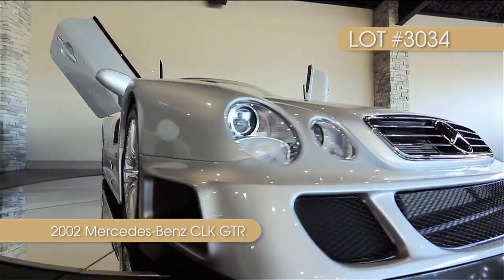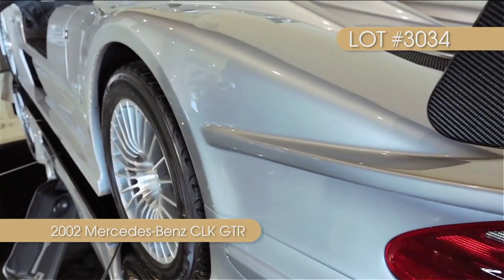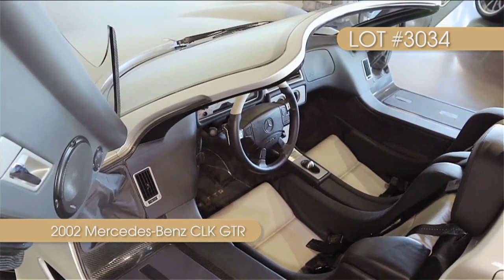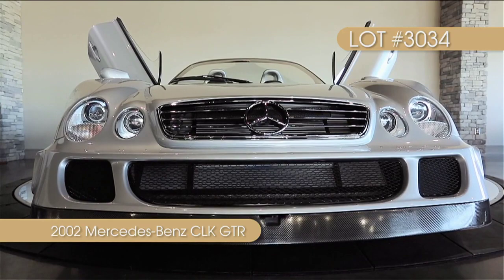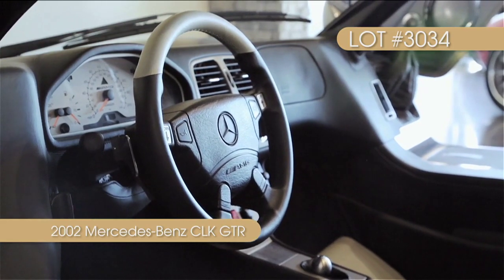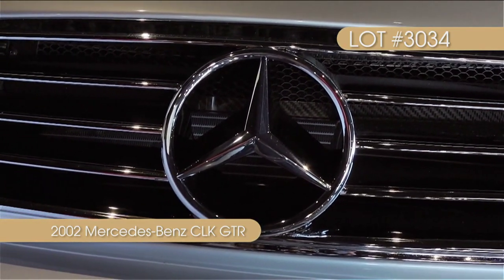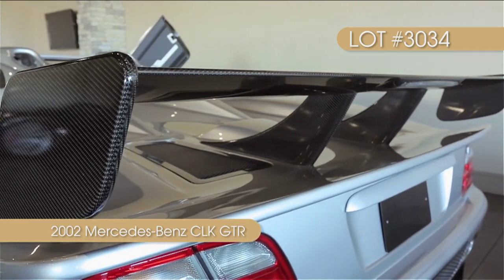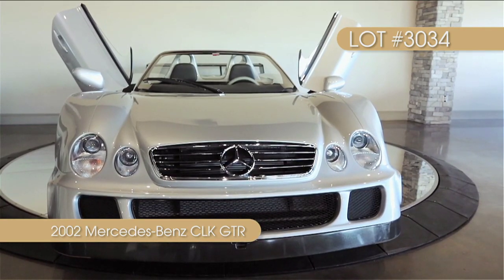Mercedes-Benz W297 - 7.3 LT Engine 2002 CLK GTR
Mercedes-Benz model, class, information, automobile, innovation, future models are shared on my channel.